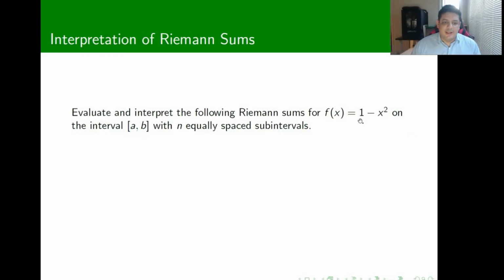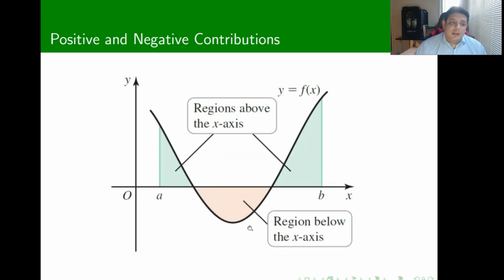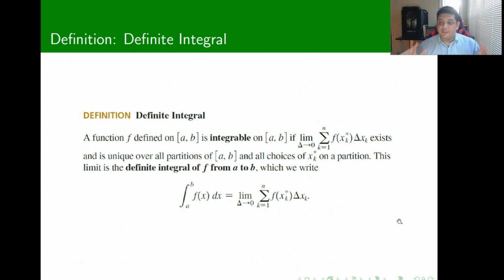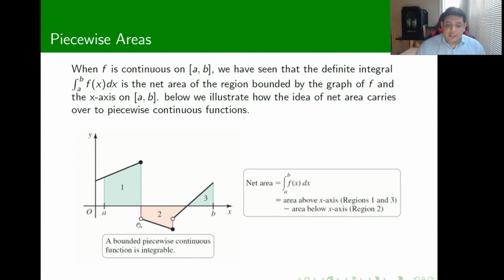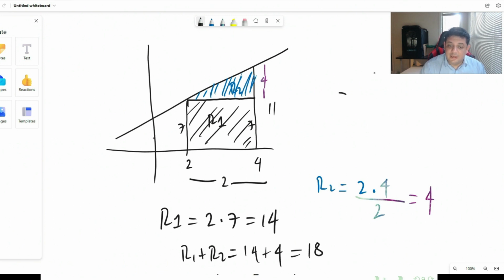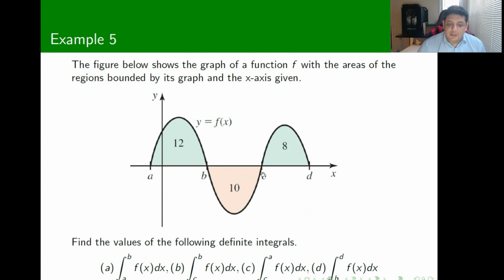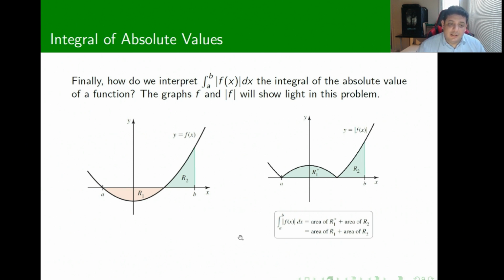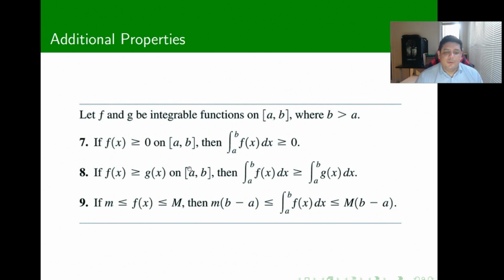Introduction Section 5.2 (The Definite Integral I)